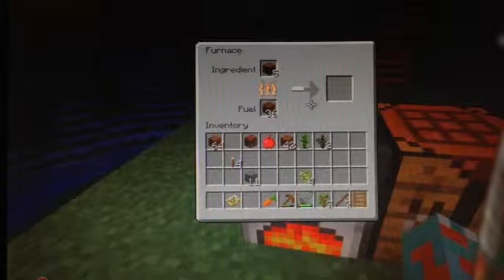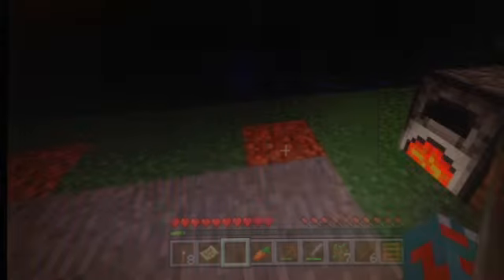Minecraft lets play episode one